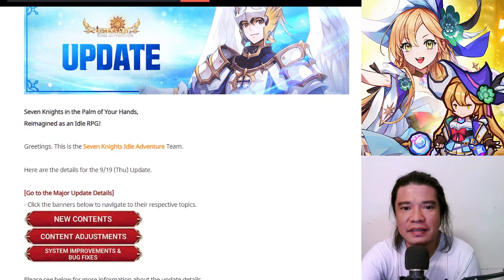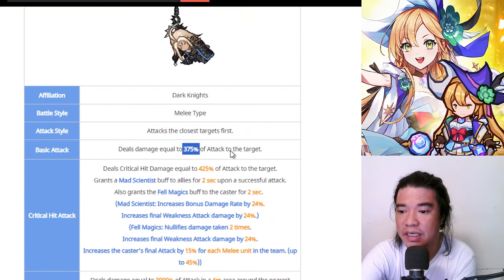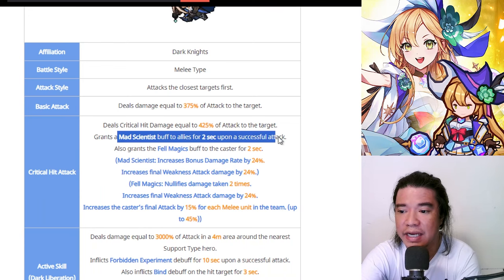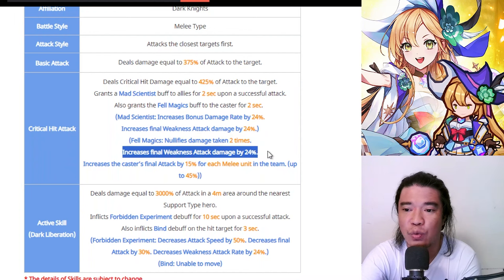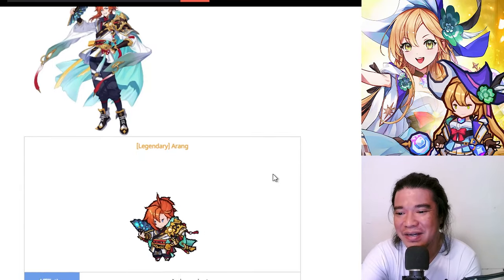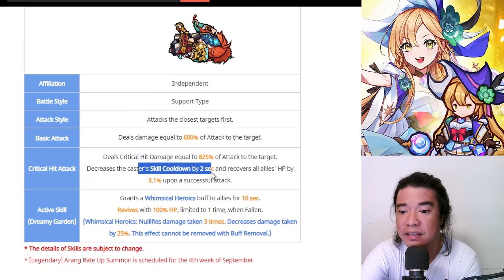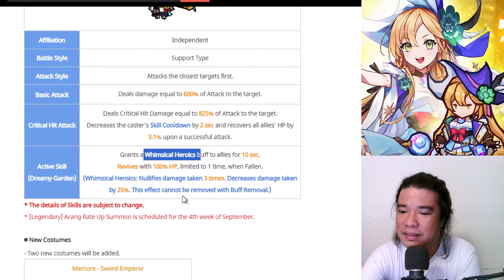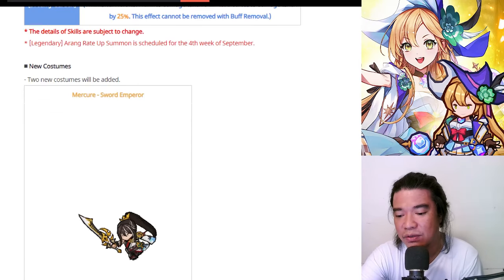THOUGHTS ON NEW HEROES "META SKILLS" UNVIELD | SEVEN KNIGHTS IDLE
SKILLS OF NEW META HEROES | SEVEN KNIGHTS IDLE ADVENTURE

timestamps: